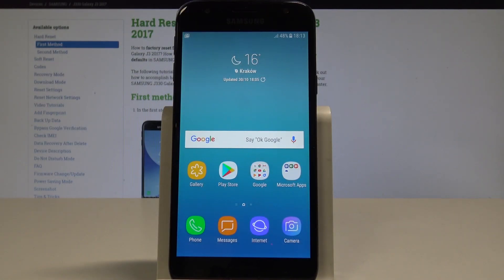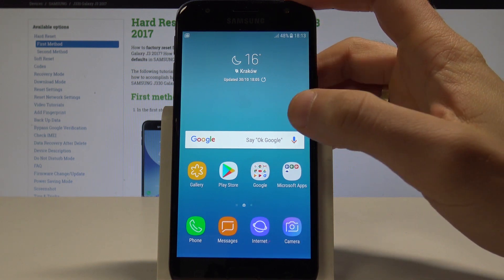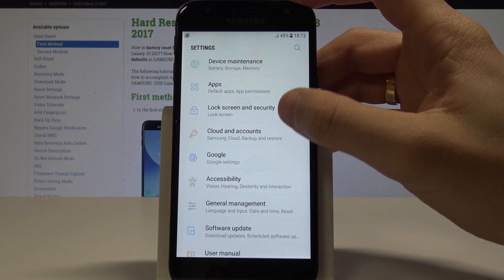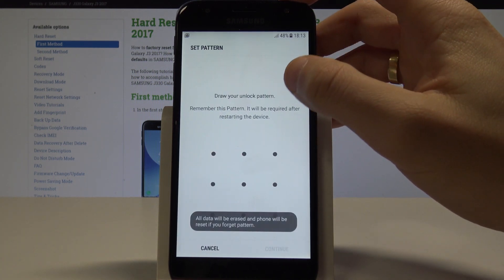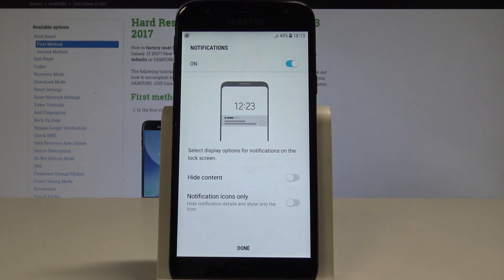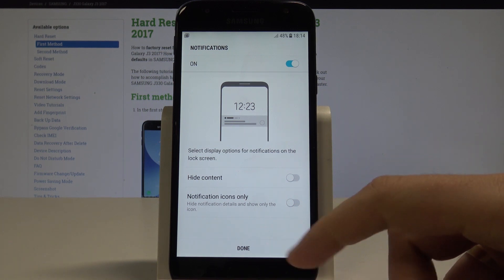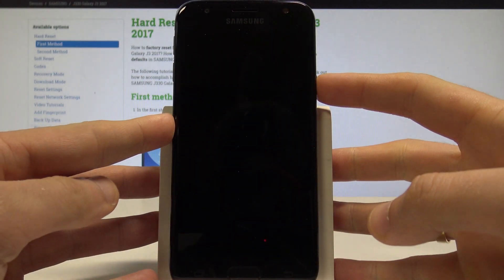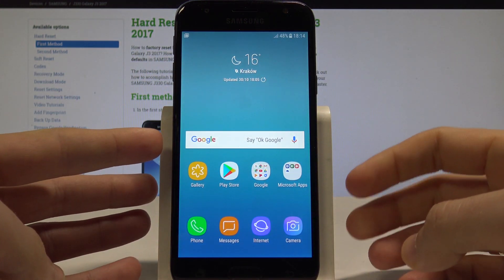How to Set Up Screen Lock on SAMSUNG Galaxy J3 2017 - Add Pattern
Check out how to secure SAMSUNG Galaxy J3 2017. Let's set up pattern, password or PIN protection. As a result you will be able to use the screen lock protection.

How to set up screen lock in SAMSUNG Galaxy J3 2017? How to set up pattern in SAMSUNG Galaxy J3 2017? How to add password on SAMSUNG Galaxy J3 2017? How to add pattern in SAMSUNG Galaxy J3 2017?